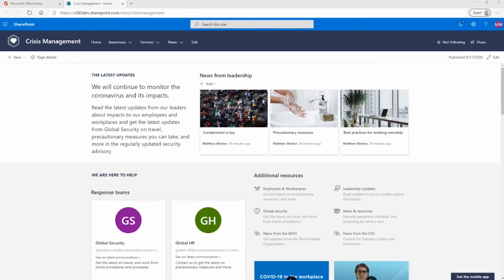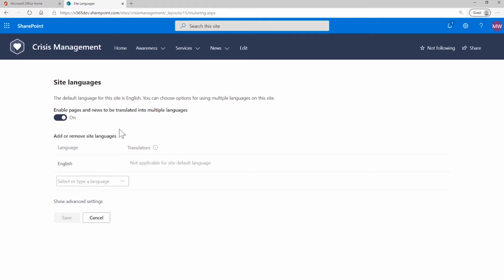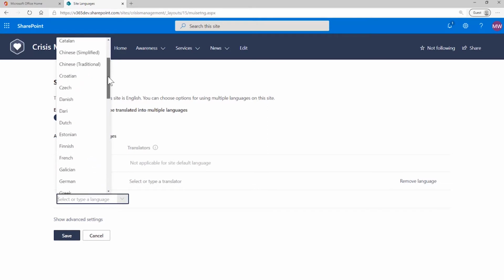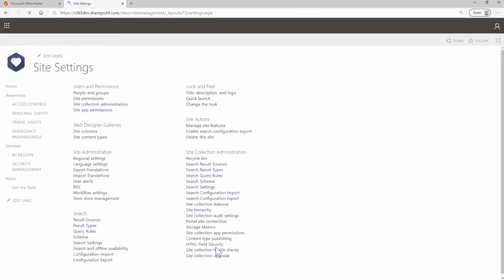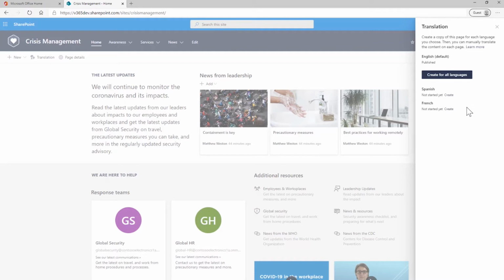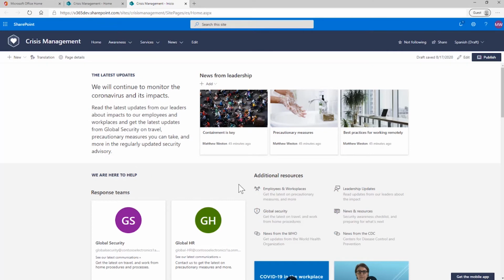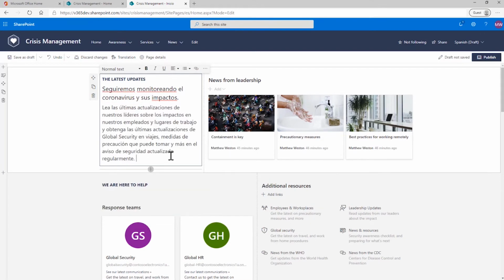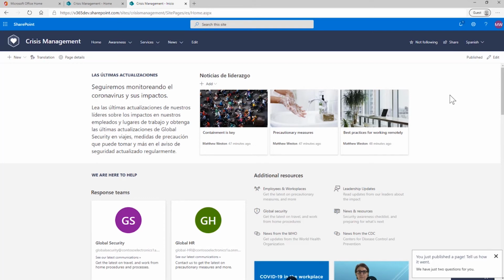Explaining SharePoint Online Multilingual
Hi everyone, and welcome to this introduction to the SharePoint Online Multilingual capabilities.

SharePoint Online continues to drive forward on the accessibility front, giving the best possible experience for those with impairments. Accessibility doesn't just mean disability, it also extends to the language barrier and how we can make our content accessible regardless of what our natural language is.

This video walks through the multilingual capability of SharePoint, how it's configured, authored and then the experience from an end-user perspective.

Matt